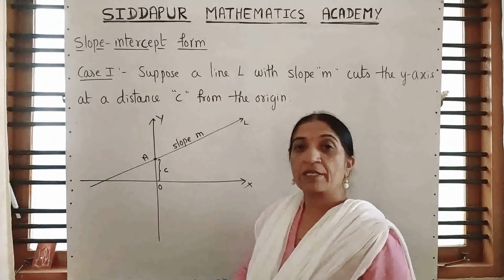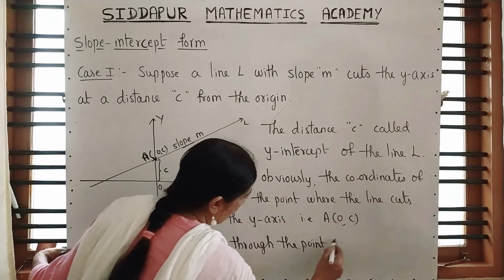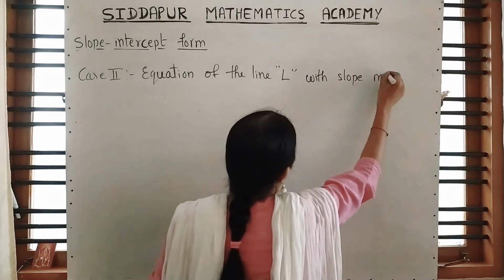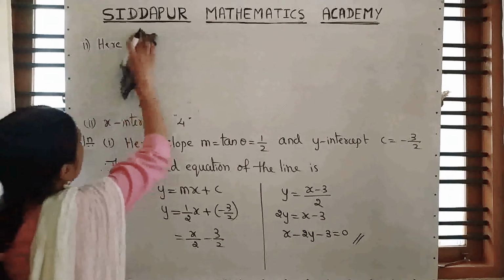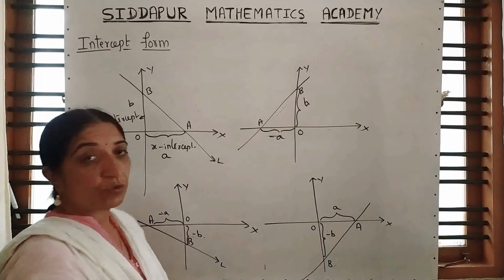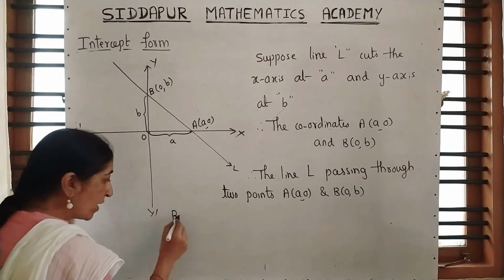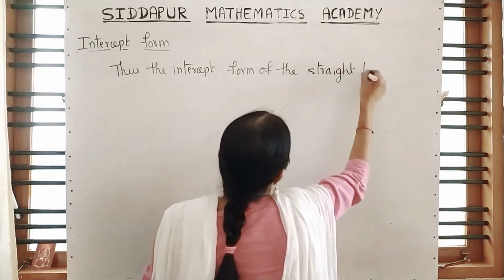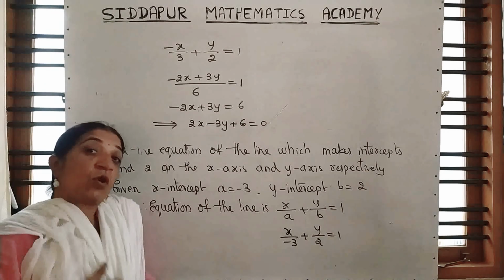PUC 1st year, Chapter 10: STRAIGHT LINES ( various forms of the equation of a line) Part 8